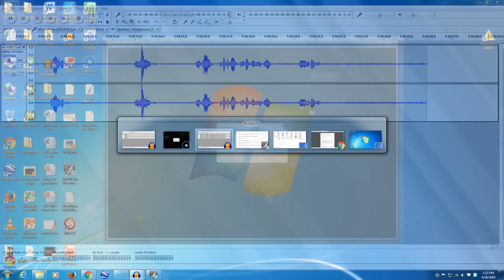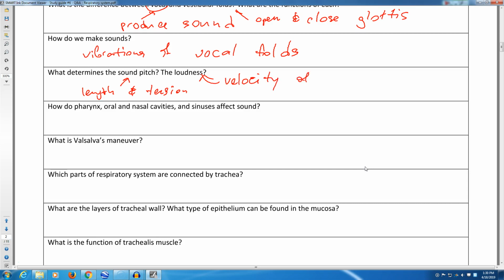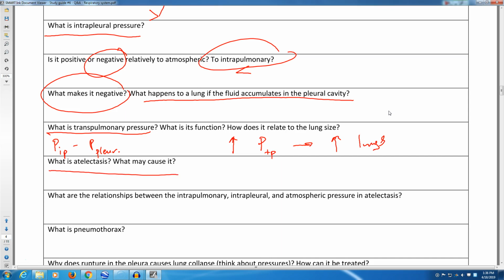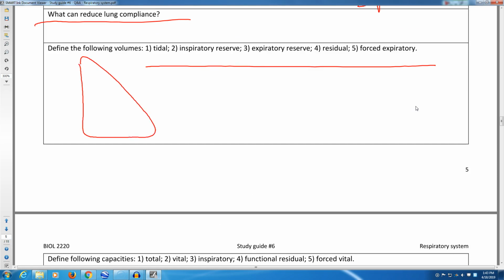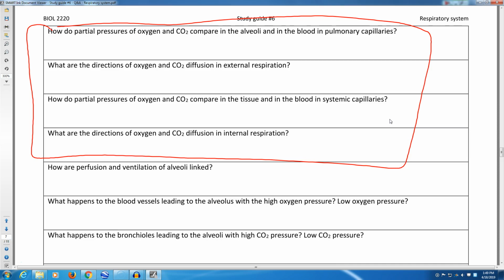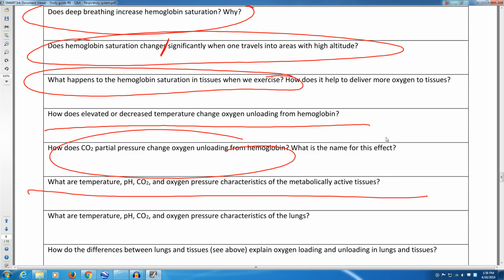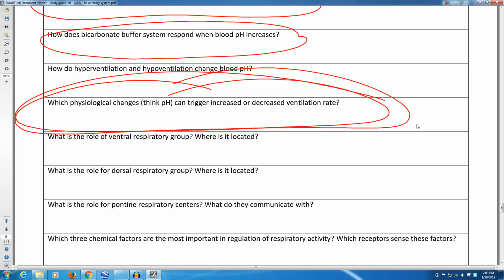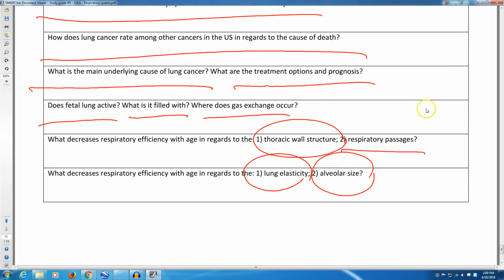Study guide #6 review